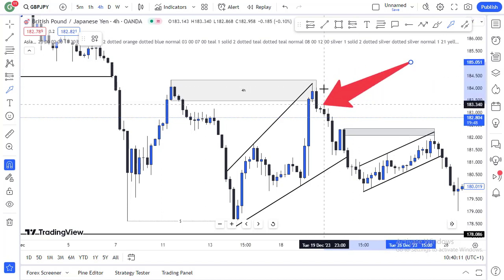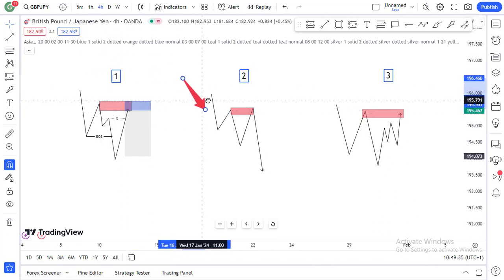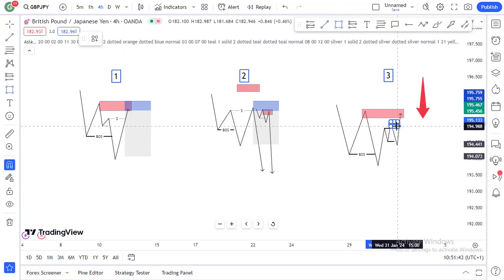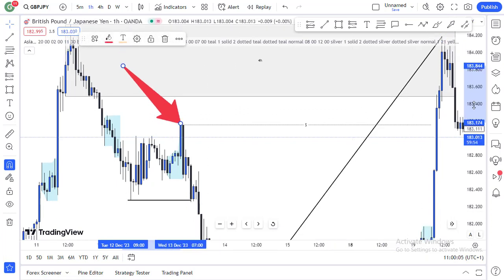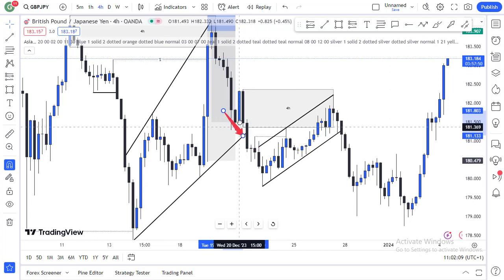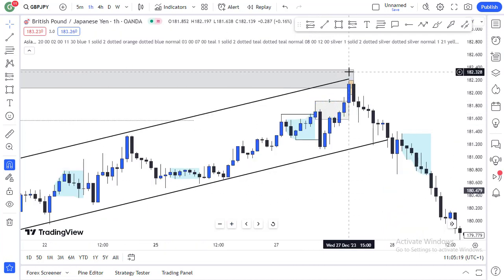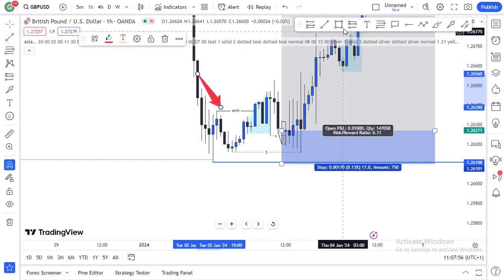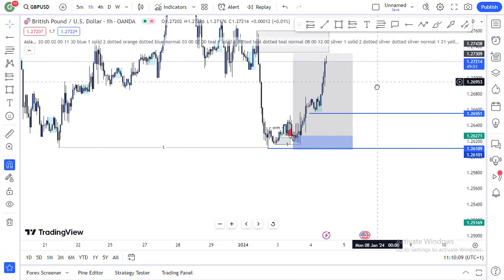Easy Way To SPOT LIQUIDITY in the FOREX MARKET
In this video, I show you how to spot liquidity and stop falling for liquidity traps in the Forex Market.

This video is practical, with no stories. I went straight to the point.
Please sit back and enjoy the insights I shared. You will learn how to spot and trade the liquidity zones in the forex market.

Spoting liquidity zones is a fundamental skill in forex trading you need to possess.
It is generally said that you will become liquidity if you do not spot liquidity.

LEARN MY ULTIMATE SMC STRATEGY

Join my Telegram community for exclusive access to my educational content and my Free Winning Signals. Take advantage of this opportunity to enhance your knowledge of the Forex market and improve your results.

FOR MENTORSHIP:
Learn directly from me one-on-one and shorten your learning curve to profitability. Ready to take the leap?